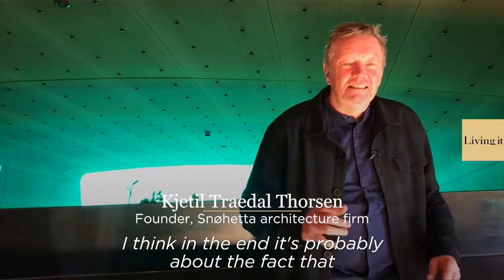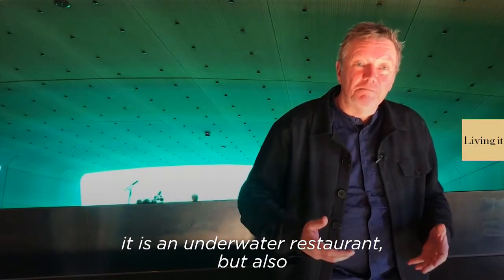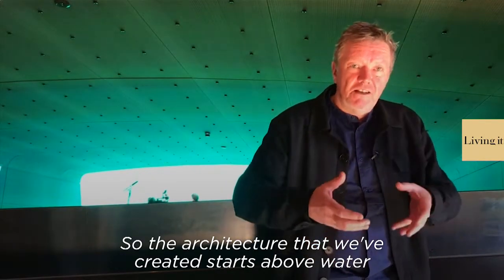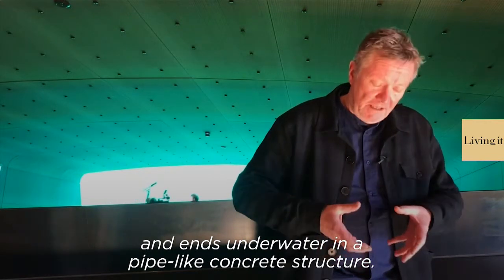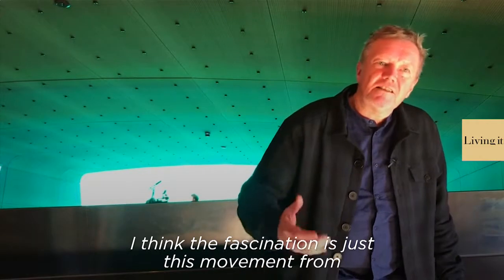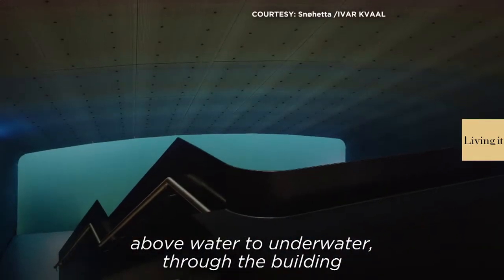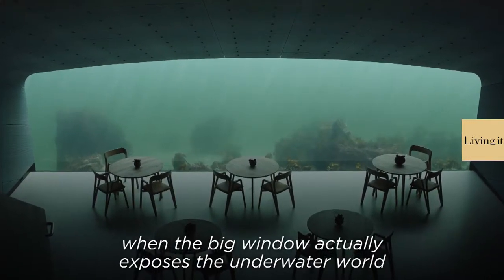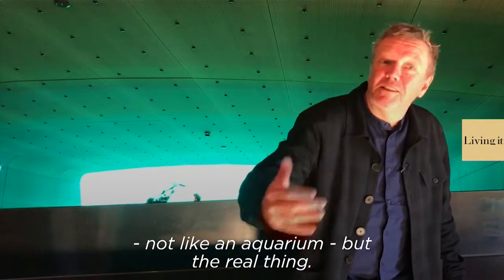Take a look inside this newly opened underwater restaurant | euronews Living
The sustainable seafood dinner is served with a unique view, 5 metres below the surface.…